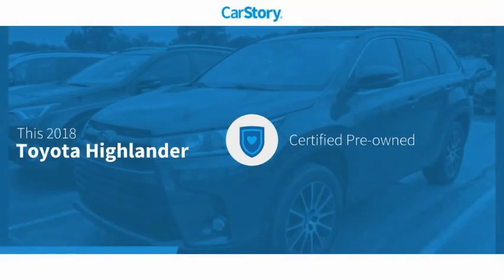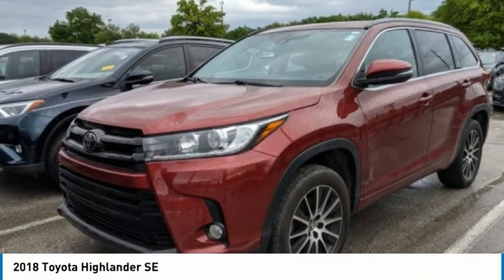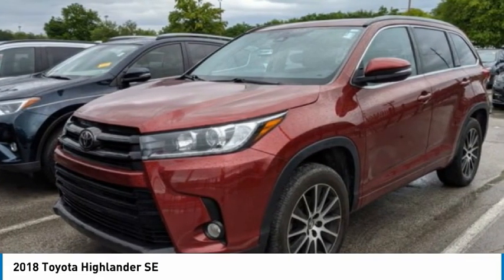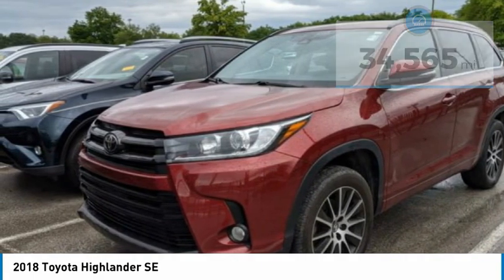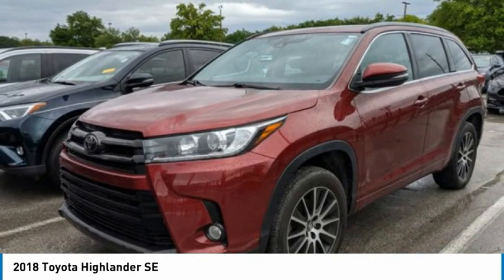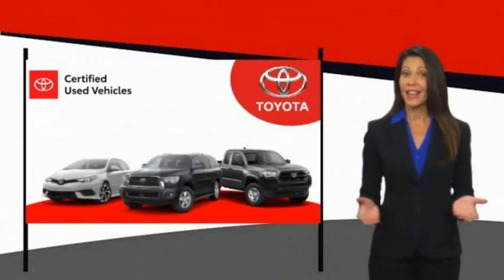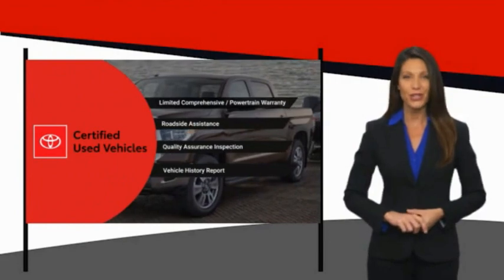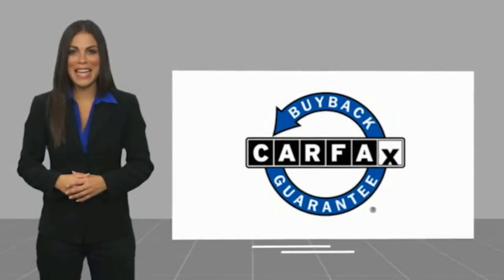2018 Toyota Highlander S087640B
2018 Toyota Highlander SE

TOYOTA CERTIFIED!! FREE HOME DELIVERY!! Highlander SE, 3.5L V6, 8-Speed Automatic Electronic with ECT-i, Salsa Red Pearl, Carfax Certified, Backup Camera, Black Roof Rails, Navigation System, SE Package. Salsa Red Pearl Highlander SE FWD 8-Speed Automatic Electronic with ECT-i 3.5L V621/27 City/Highway MPGToyota Certified Used Vehicles Details:* Limited Comprehensive Warranty: 12 Month/12,000 Mile (whichever comes first) from certified purchase date. Roadside Assistance for 1 Year* Powertrain Limited Warranty: 84 Month/100,000 Mile (whichever comes first) from TCUV purchase date* Vehicle History* Roadside Assistance* Transferable Warranty* 160 Point Inspection* Warranty Deductible: $50Awards:* 2018 KBB.com Best Family Cars * 2018 KBB.com Best Resale Value Awards * 2018 KBB.com 10 Most Awarded BrandsTOYOTA OF TAMPA BAY ADVANTAGE At Toyota of Tampa Bay, you receive exclusive features and benefits to both enhance and protect your vehicle. From protective coatings for you paint, headlights, and interior surfaces such as surface sanitation to nitrogen tire service and roadside assistance, we provide you the MOST VALUE for your money. GUARANTEED! (See dealer for more details) Toyota of Tampa Bay near Brandon and Wesley Capel is a full-service dealership that offers a wide variety of services to our visitors and guests. Just one visit and you'll see just how dedicated we are to your complete satisfaction. We have a friendly and knowledgeable staff ready to help you every step of the way. Whether it's sales, service, body shop or financing, you'll always get the attention you deserve from Toyota of Tampa Bay. We are located at 1101 E Fletcher Ave Tampa, FL 33612. Fast, Friendly, Fair & Fun! Final vehicle sale price subject to safety inspection costs, certification costs and repair order costs. All offers are mutually exclusive. All vehicles subject to prior sale. See dealer for complete details.